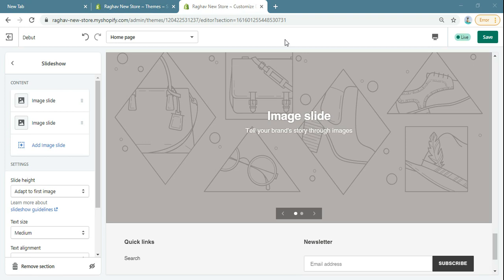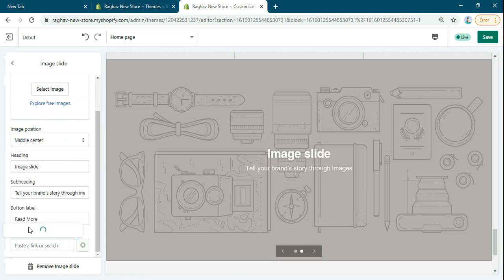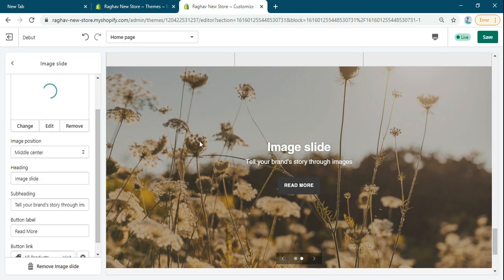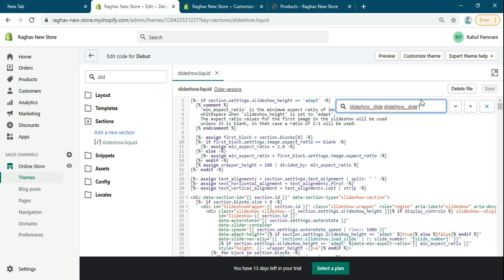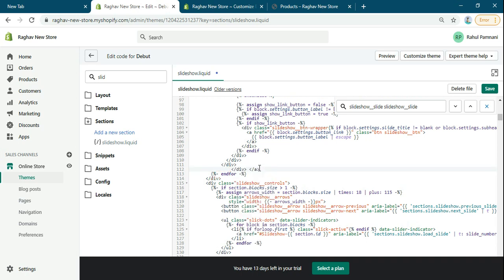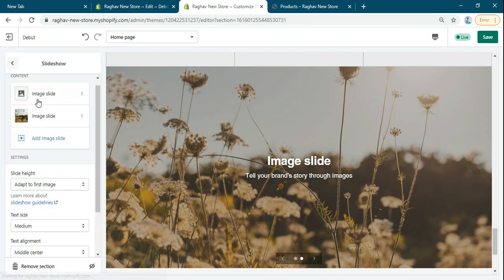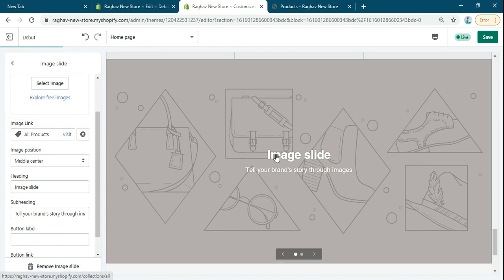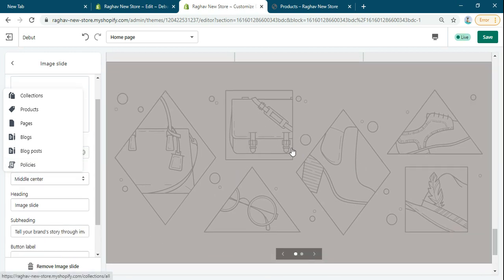Add Link To The Whole Image In Slider In Shopify Without Using Any Apps | Shopify Tutorials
In this video, you will learn how to add the link to the whole slider image in Shopify without using any apps.

In this, we are using the Debut Theme in Shopify.